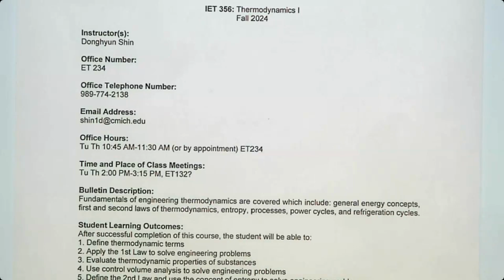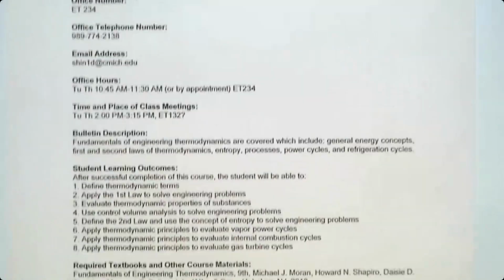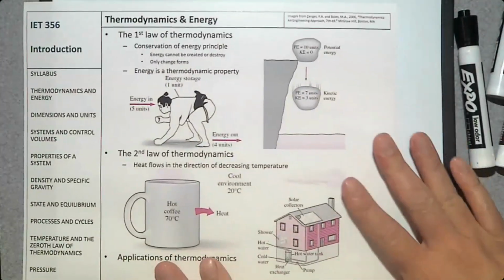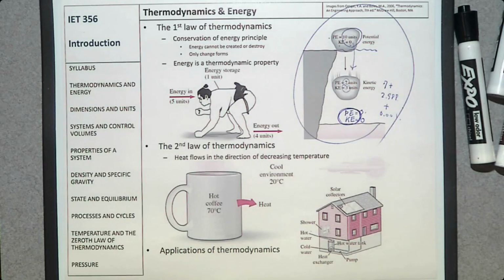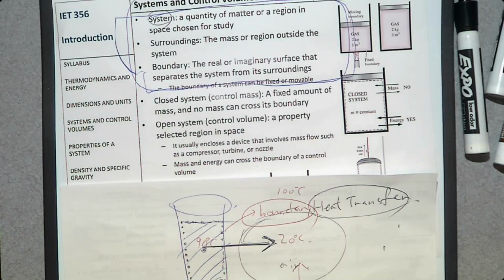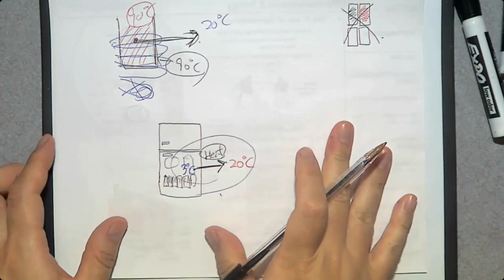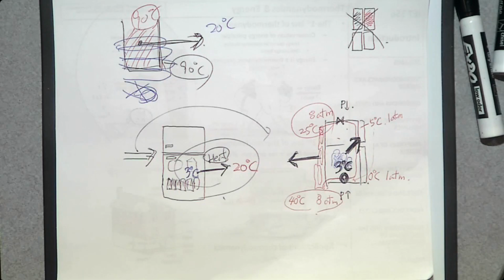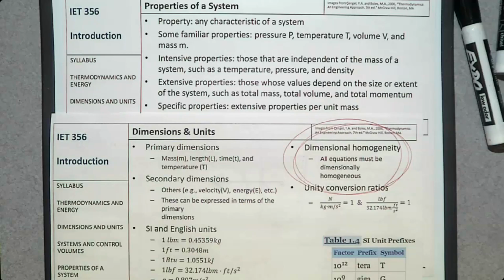Thermodynamics1 IET356-1 Week 1-1